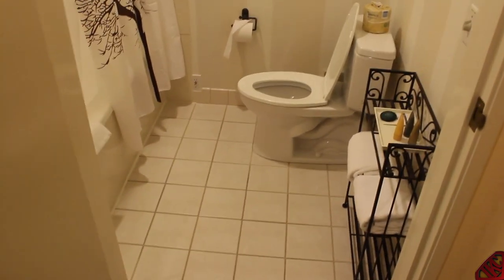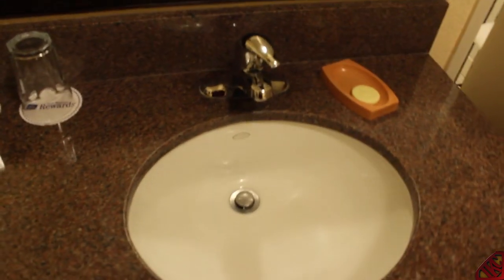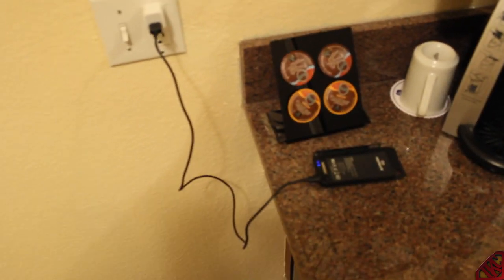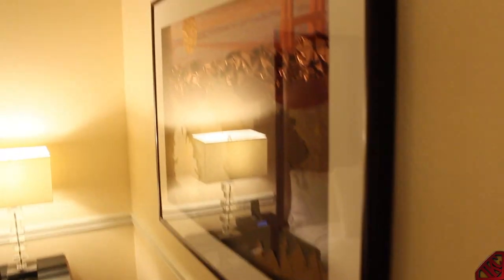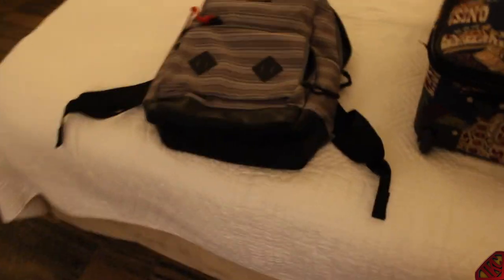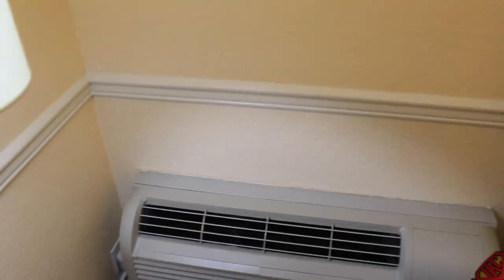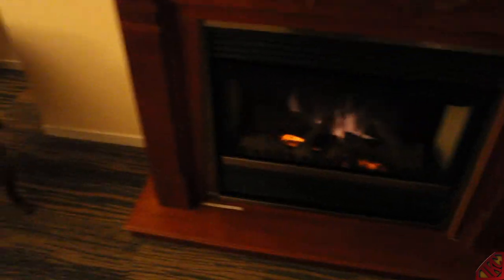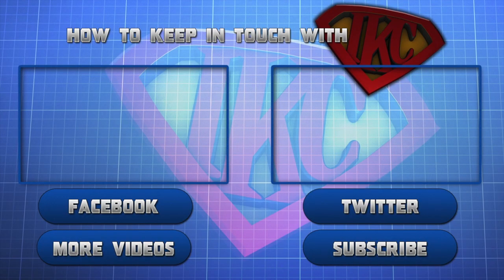NBA 2K14 Community Team-Up Day Trip - My Hotel Room + Exclusive Photos | San Francisco Vlog